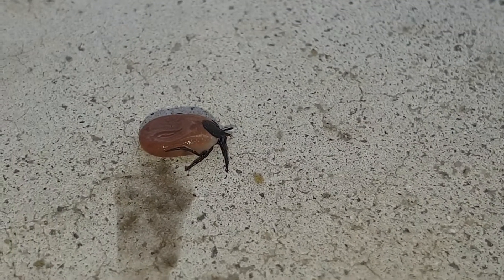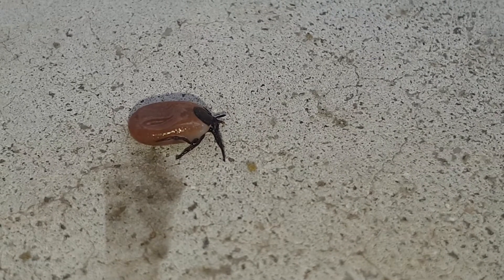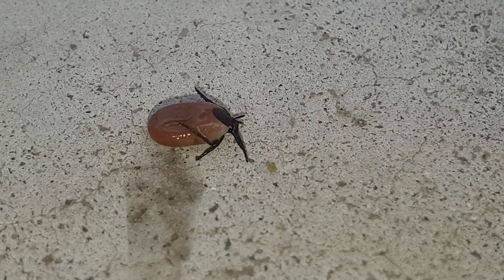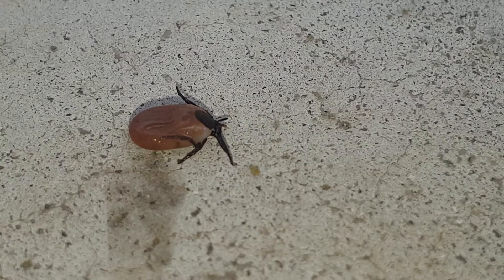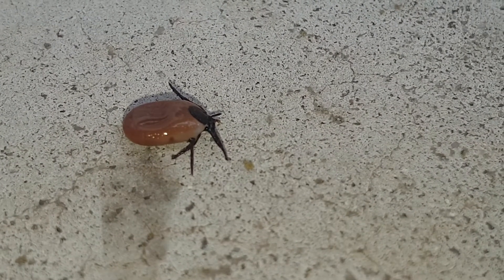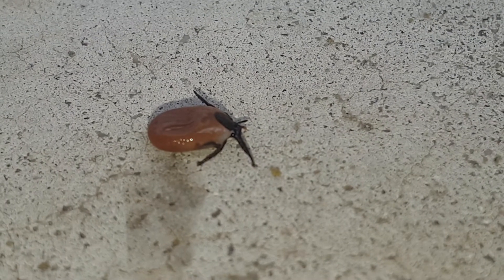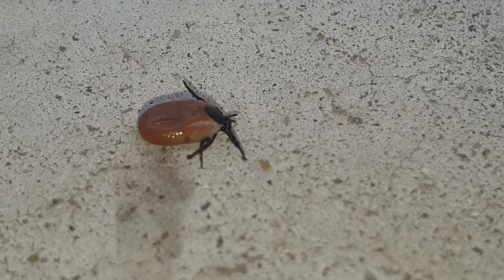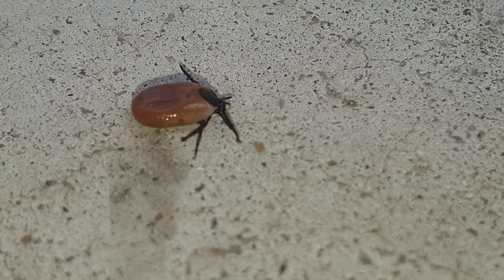Moving tick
Tick removed from cat with oil